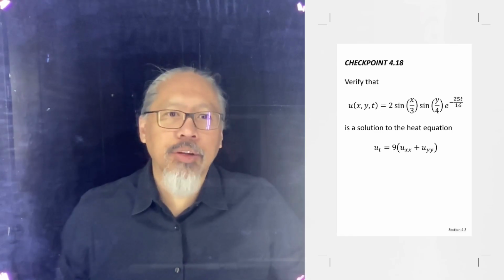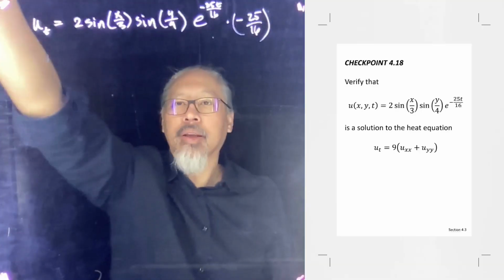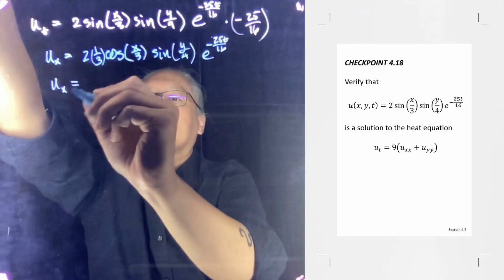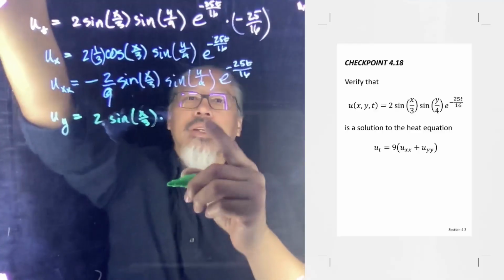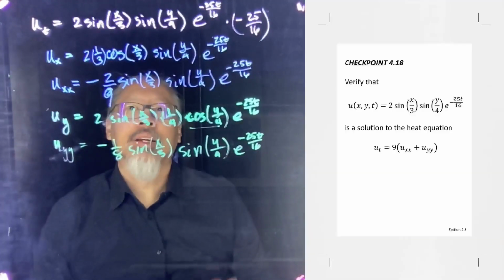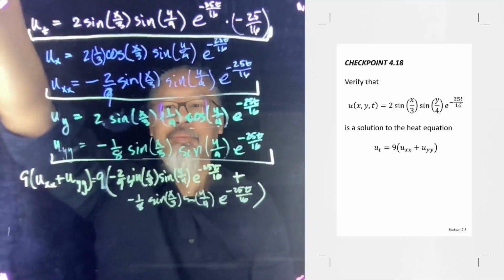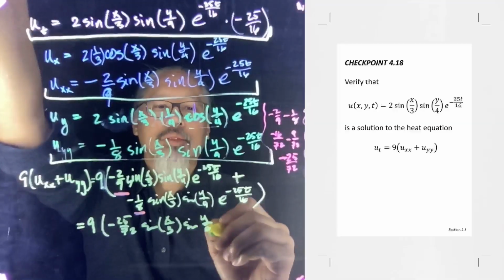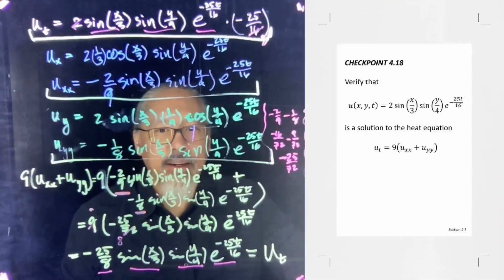m253 CP4 18